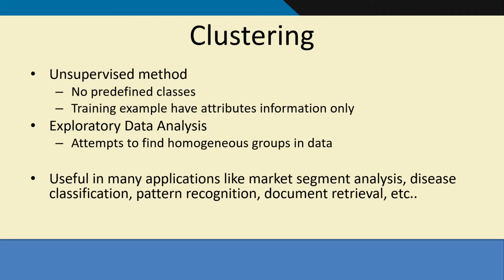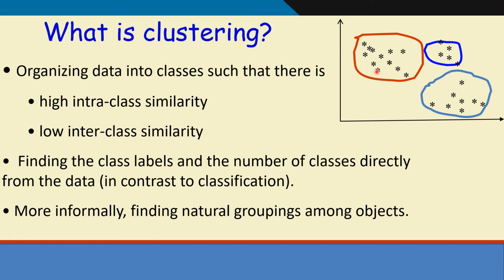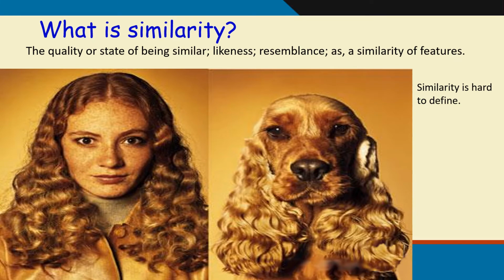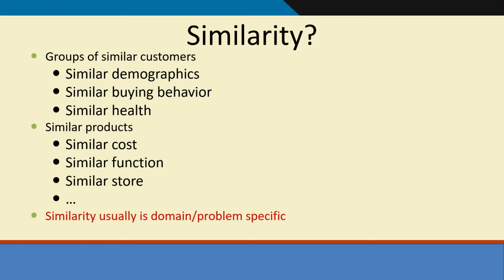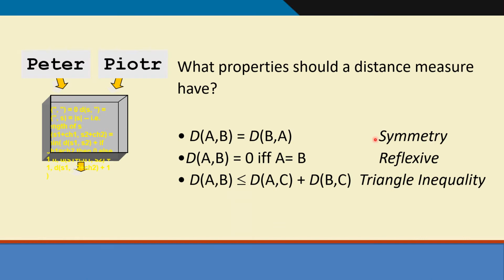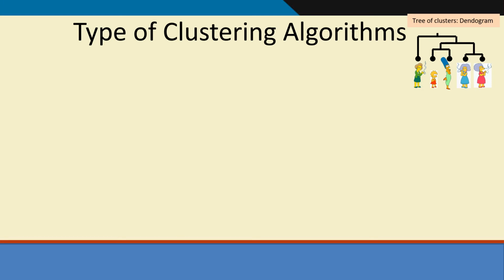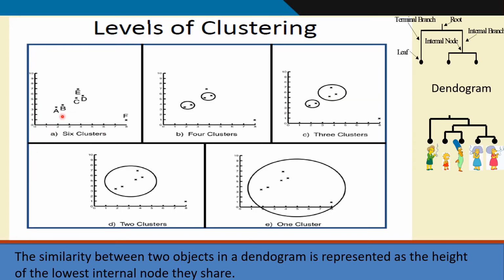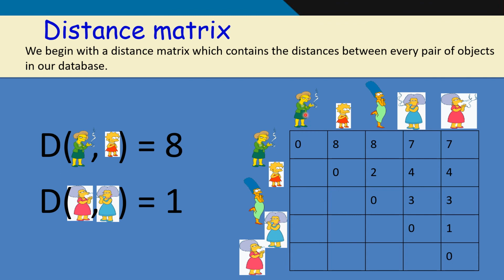Clustering part 1